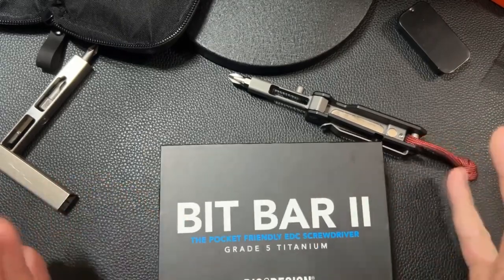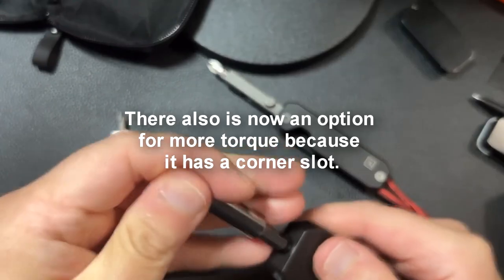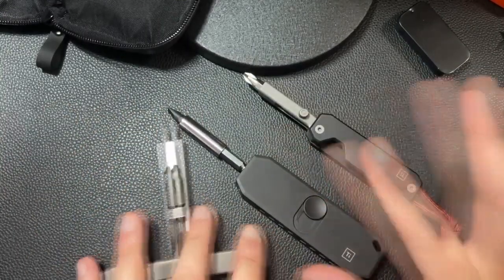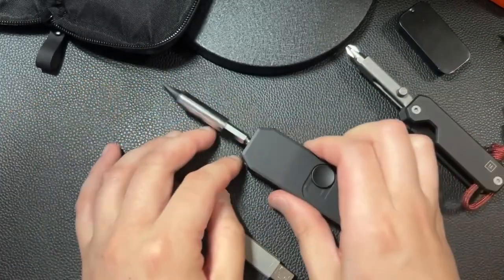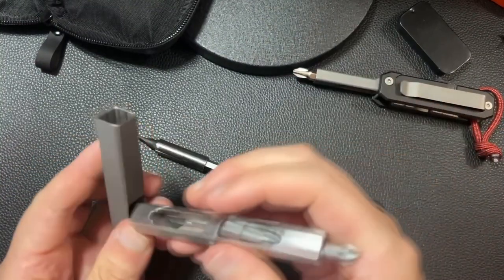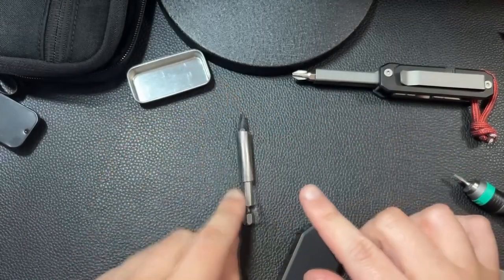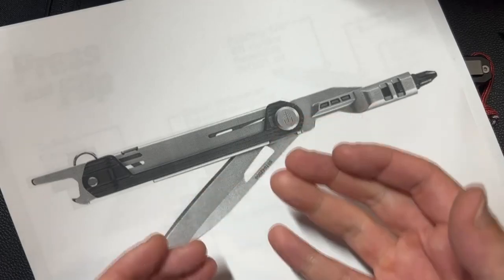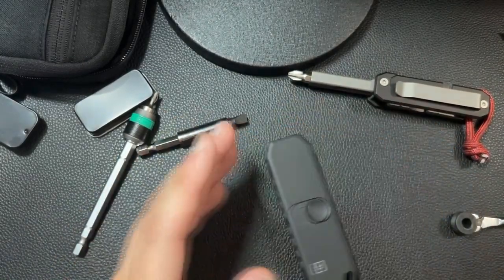Now I'm sold! The Big Idea Design BIT BAR II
Here's a quick view of the BIG Idea Design Bit Bar II. I really love the aesthetics of this tool but its latest improvements in the 2nd version sold me. This is an amazing bit of kit and it's so photogenic. Is it absolutely necessary? Not really. Is it stylish? You betcha.